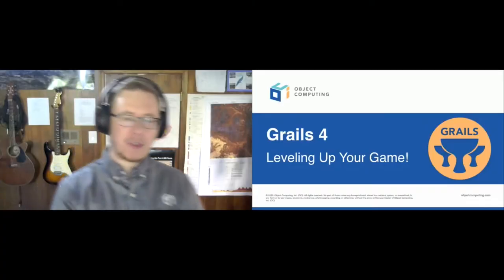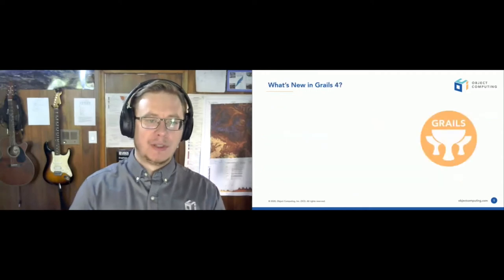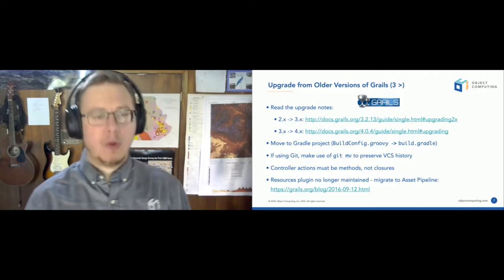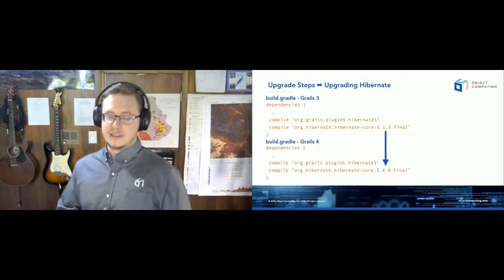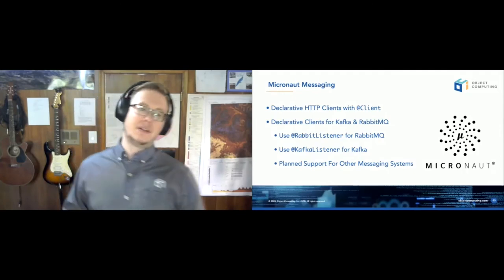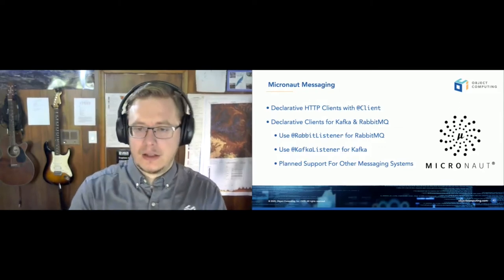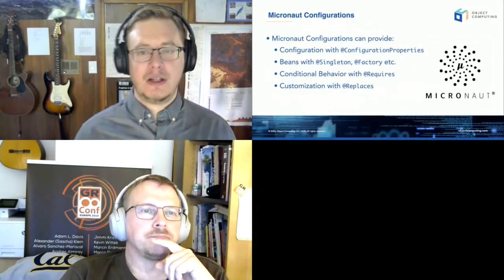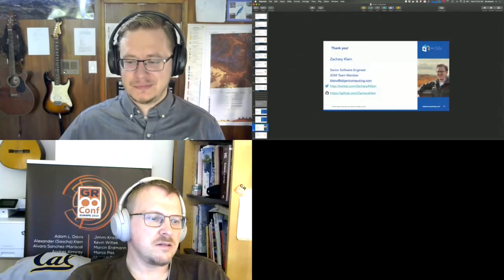Grails 4: Leveling Up Your Game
Zachary Klein

Grails 4 takes the powerful and flexibility of the Grails framework to a new level, with the latest versions of core frameworks like Spring 5.1, Spring Boot 2.1, Gradle 5, and Groovy 2.5. Additionally, Micronaut is now part of the Grails foundation, allowing many powerful features from Micronaut to be used natively within your Grails apps. In this talk, we’ll look at how you can upgrade your Grails 3 project (with a little aside for Grails 2 projects as well) to Grails 4, and get a taste of the new features at your disposal in this exciting new release.

Zachary Klein has been practicing web development since 2010 and front-end development since 2015. He's a contributor to both the Grails and Micronaut frameworks, as well as an instructor in Object Computing's training practice.